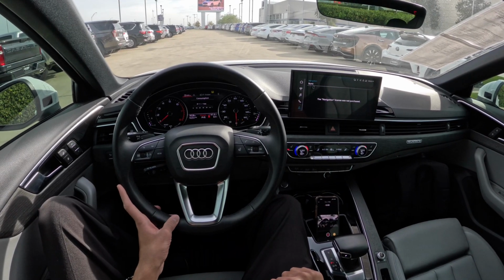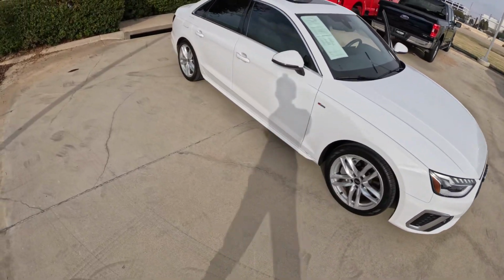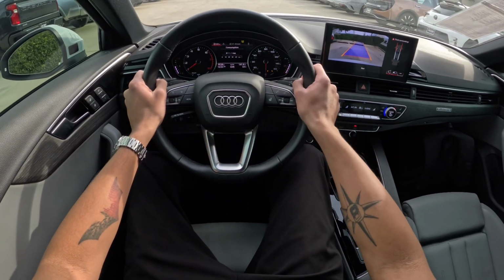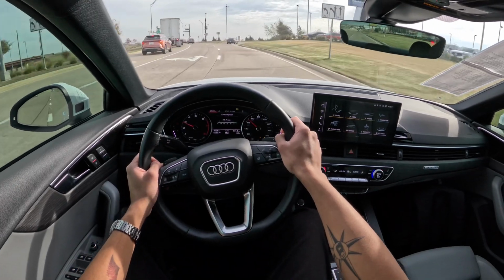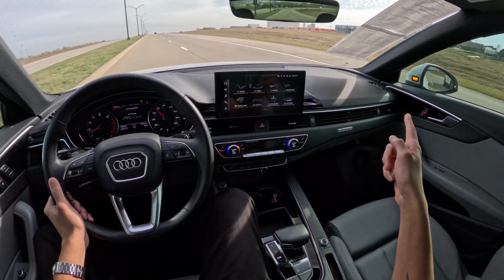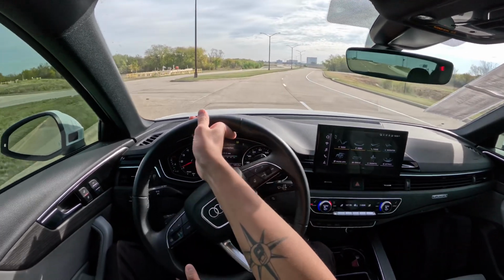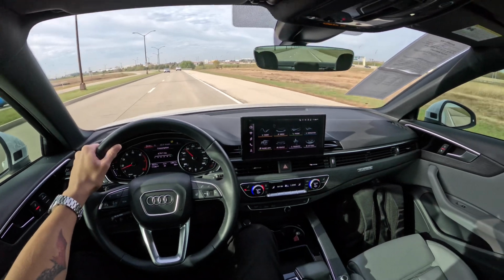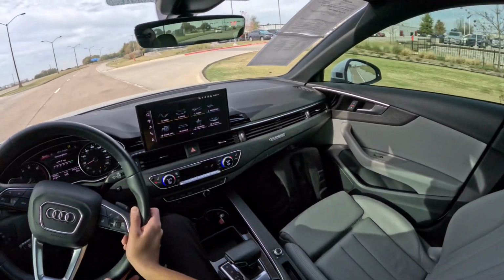2024 Audi A4 45 S Line Premium Quattro - POV Test Drive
2024 Audi A4 45 S Line Premium Quattro POV Test Drive